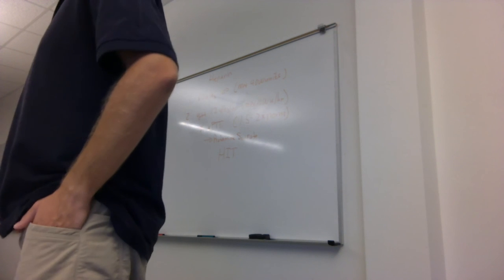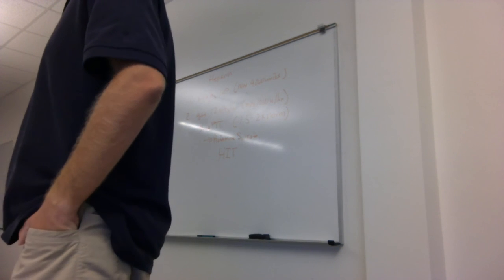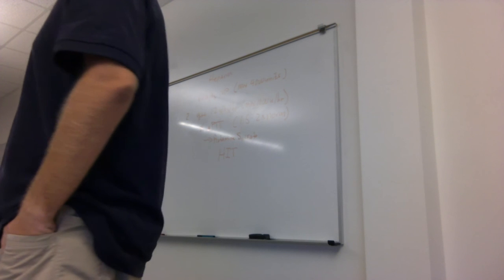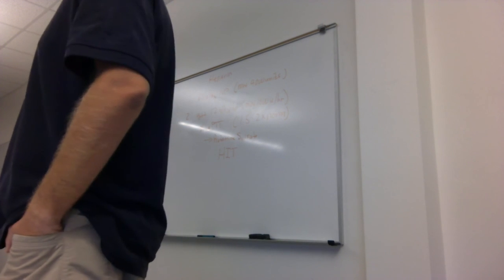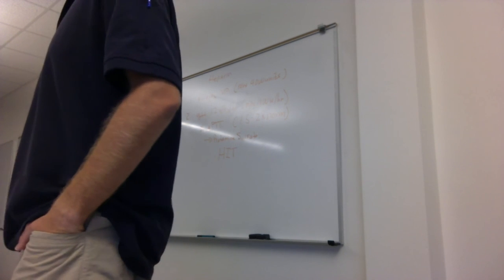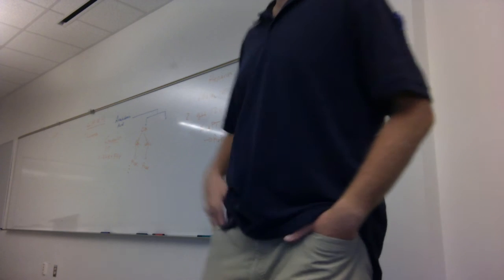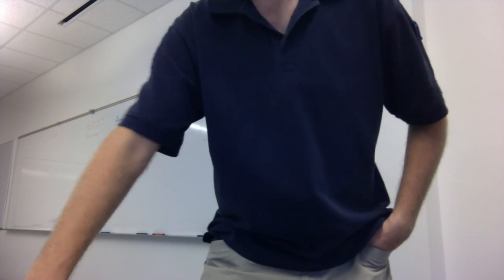Cardiac Pharmacology for Paramedic Students I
Review of ACE inhibitors, nitrates, ASA, anticoagulants and anti platelet agents.